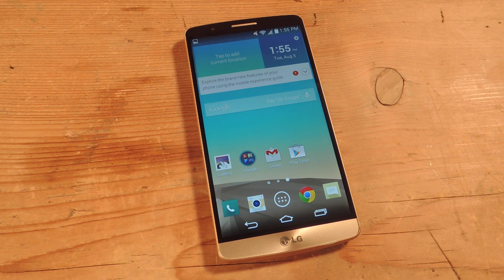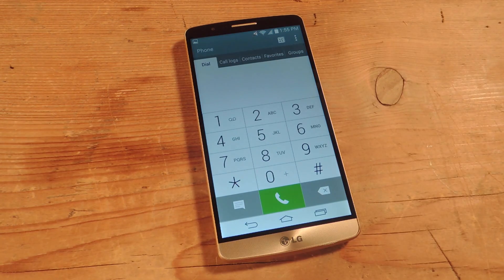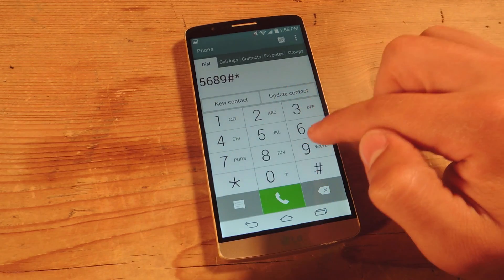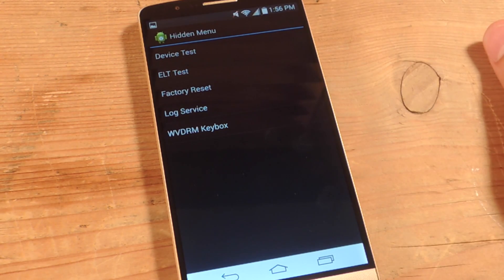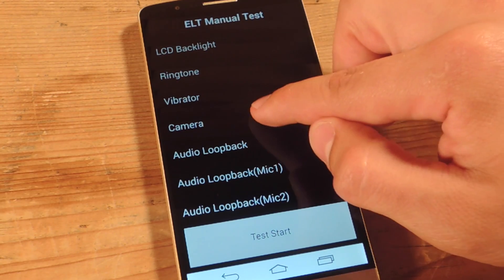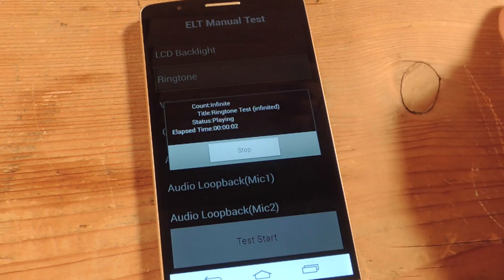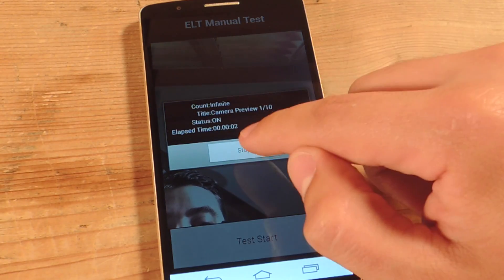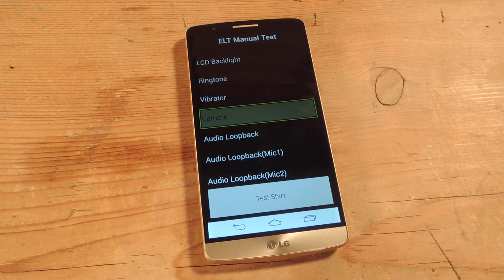Run a Self Diagnostic Test on Your LG G3 in the Hidden Menu [How-To]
How to Unlock the Hidden LG G3 Menu

In this tutorial, I'll be showing you how to open the Hidden Menu on your LG G3 with a carrier-specific code. From the menu, you will be able to run an ELT test and check features on your device, like the Camera, Ringtone, or LCD Backlight